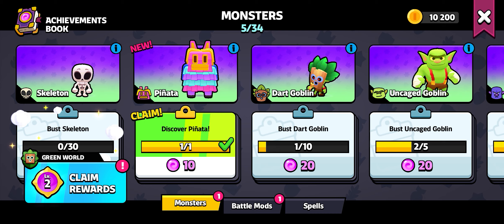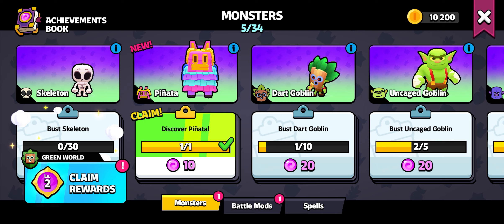Squad Busters gameplay walkthrough - Part 1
About Game

Game Name: Squad Busters

Size: 200 MB(for now)

Online\Offline: Online

Status: Available for Play

store/apps/de...

app/squad-b...

Description

Fun multiplayer action battles! Collect & Evolve Supercell Characters!

Every match is busting with unique, unpredictable fun! Grow your Squad, loot bosses, bust your friends, collect & Evolve all-star Supercell characters from Clash of Clans, Brawl Stars, Hay Day, Clash Rovale. and Boom Beach.

Super call lunches new animation game called Squad busters

squad busters gameplay
squad busters gameplay no commentary
Squad busters gameplay walkthrough
playing squad buster for the first time
squad buster big win
big win with gems